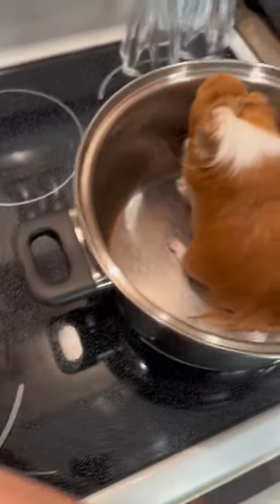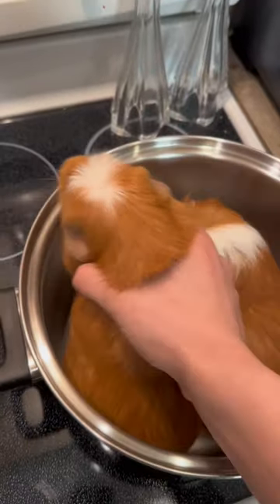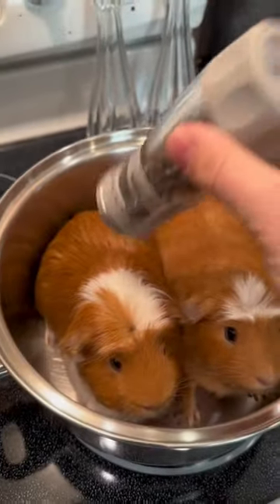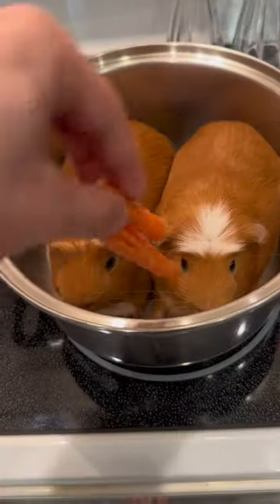Cooking my Guinea pigs for dinner! Lol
in this video to show you how to cook your guinea pig! ￼